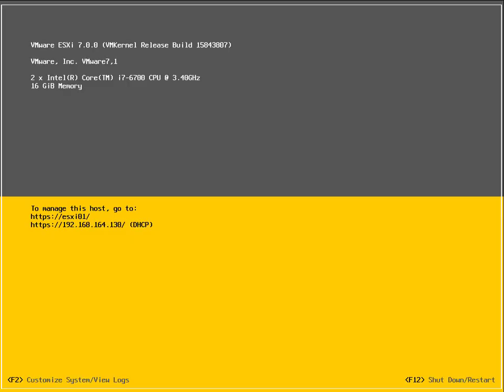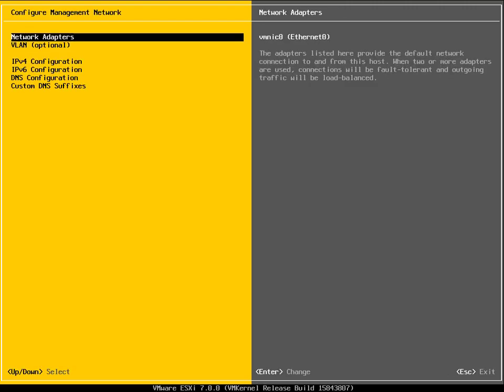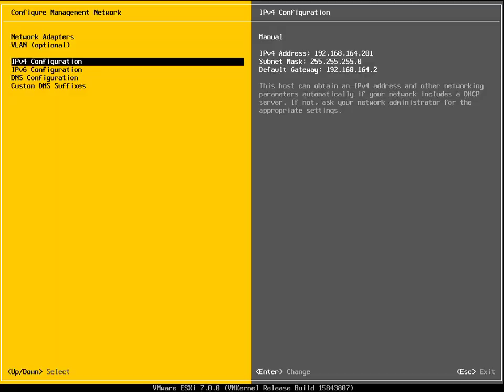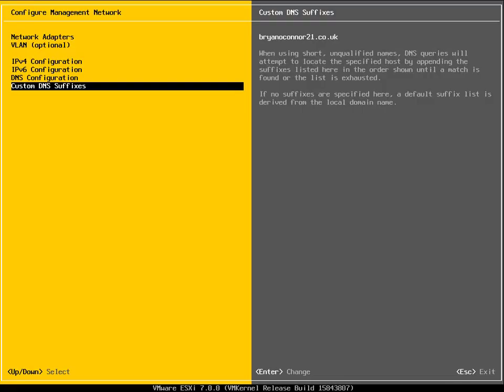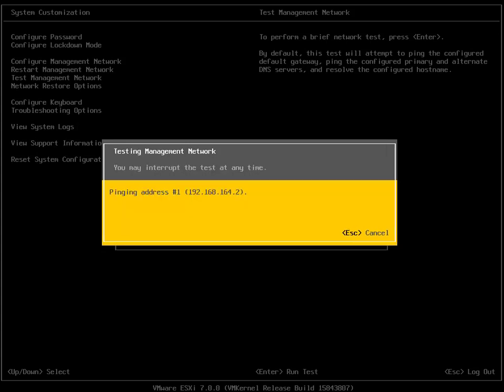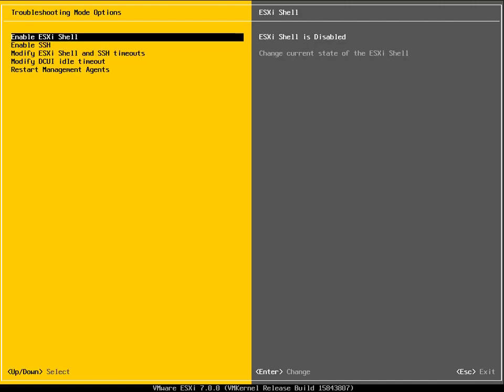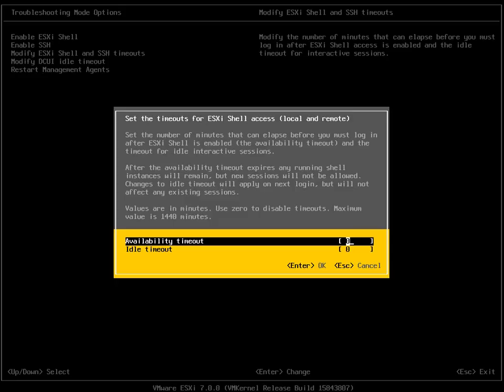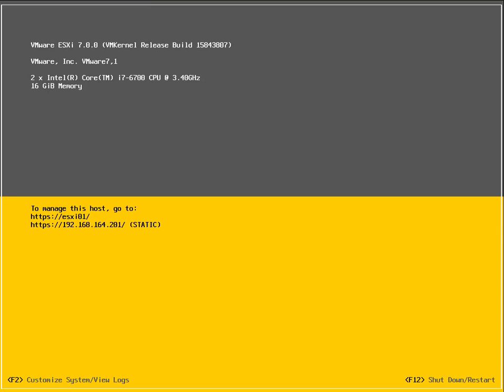vSphere 7.0 DCUI Configuration Demo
In this demo we will look at configuring a vSphere ESXi 7.0 host with the Direct Console User Interface DCUI